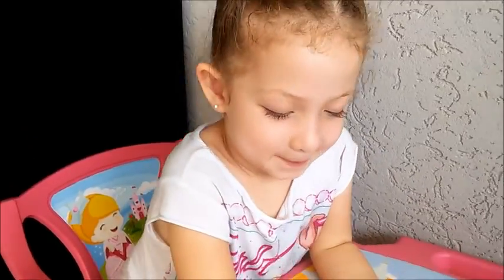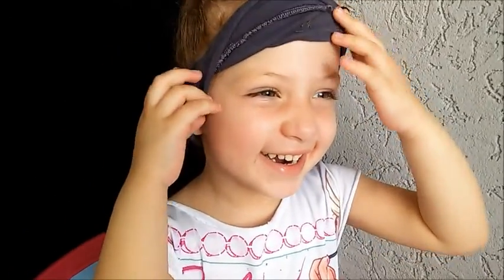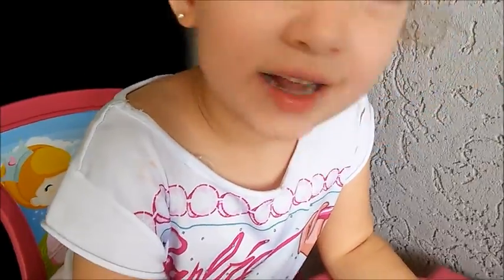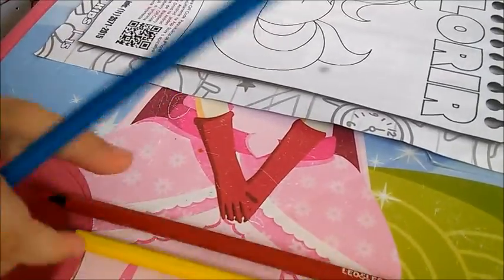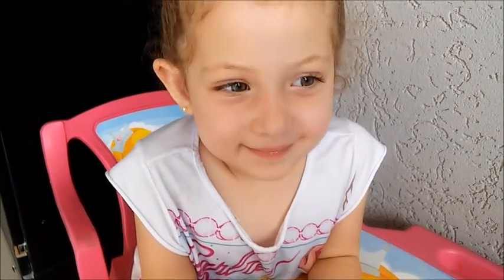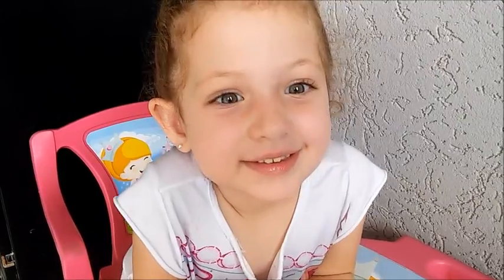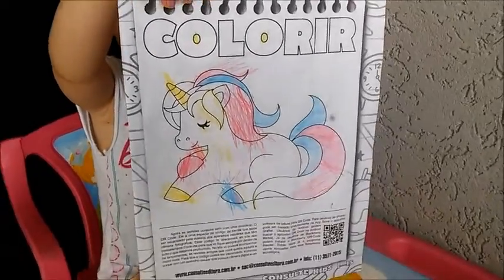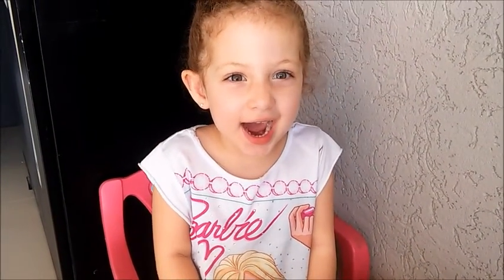Desafio das 3 cores#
Olá Pessoal, tudo bem?

Será que consegui o desafio??

Beijão da Vivi